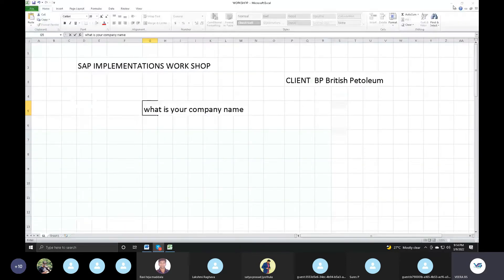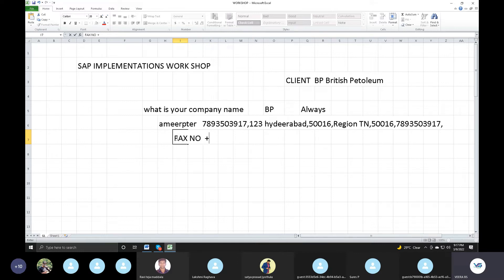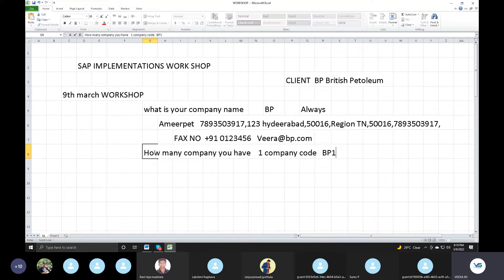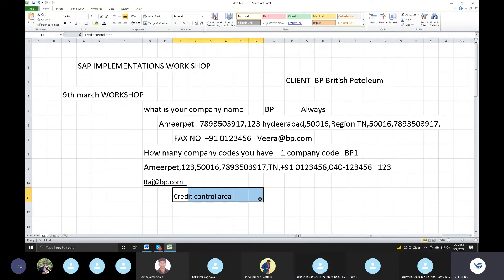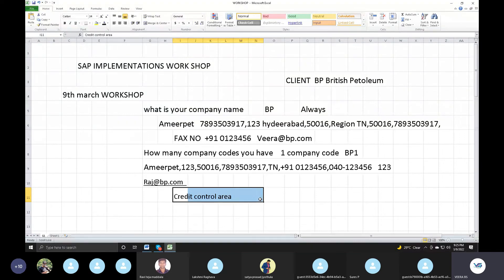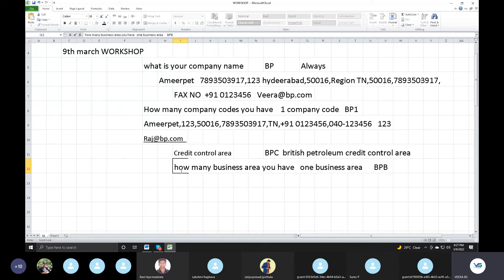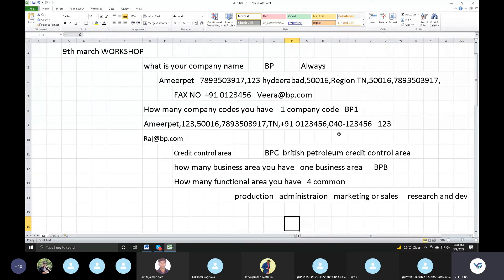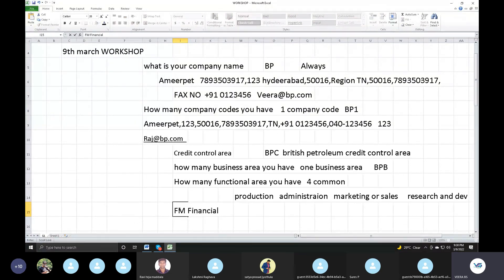How to do SAP Workshop or Requirement Gathering , see the Model Template | SAP FICO S4 HANA Training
How to do SAP Workshop or Requirement Gathering , see the Model Template |
New Batch SAP FICO S4 HANA Online Training Starts on September 12th 2022. Attend a FREE DEMO on Sept 7th.

👉 SAP FICO S4 HANA Data Migration Activities | SAP FICO S4 HANA 2021 | SAP FICO in Telugu | Veera BS
👉  SAP S4 HANA FICO Course | What is MOM | SAP FICO Training in Telugu | SAP HANA Training by Veera BS
SAP FICO in Telugu | SAP FICO Training in Telugu | SAP S4 HANA Telugu | SAP Training in Telugu